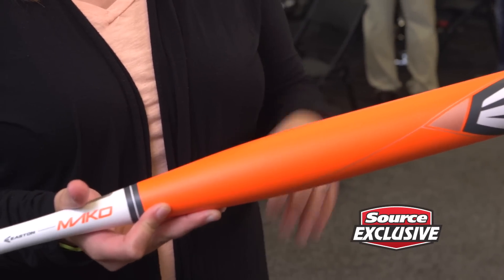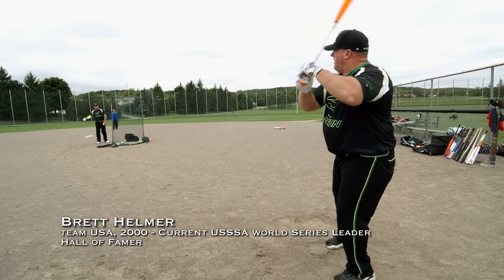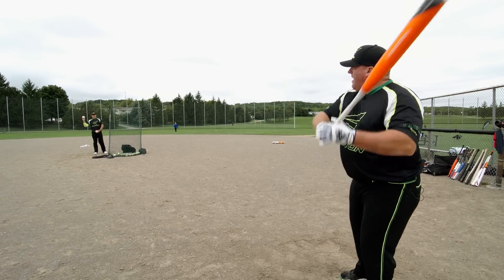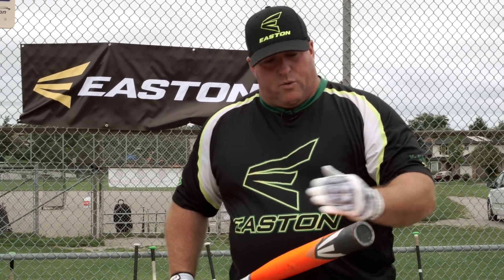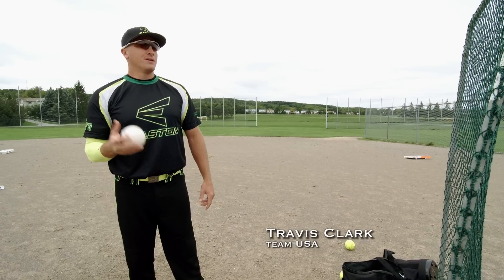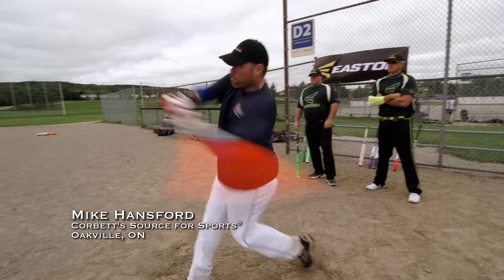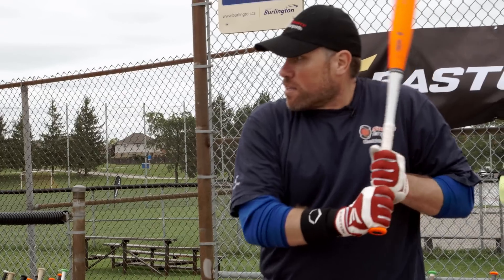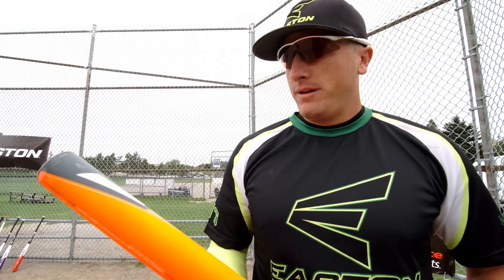2015 Easton Mako Slo-Pitch Bat tested by Brett Helmer & Travis Clark | Source For Sports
Source For Sports invited Brett Helmer, Team USA and World Series leader Hall of Famer, and Travis Clark from Team USA, to crush balls at the Source For Sports Baseball Demo Day. Who better to test and review our exclusive bat other than the pro’s themselves?

The Mako is a 100% composite, one-piece bat. This bat feels amazing due to Thermo Composite Technology (TCT), engineered to provide and virtually eliminate vibration if you get jammed or hit one off the end. The Easton Mako Slo-pitch bat optimizes your energy transfer, and ensures there is more power put behind your swing, crushing balls over the fence and winning the game.

Check out the Easton Mako slo pitch bat, available only at Source For Sports baseball retailers.